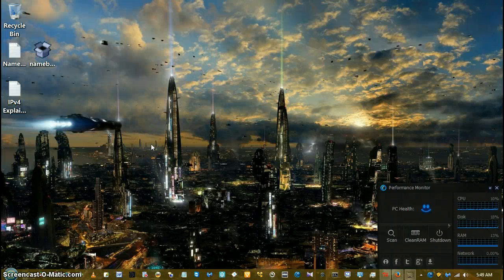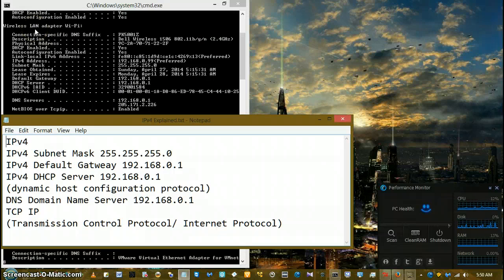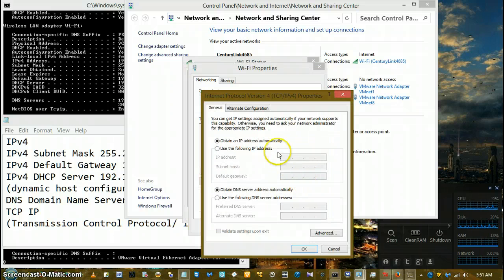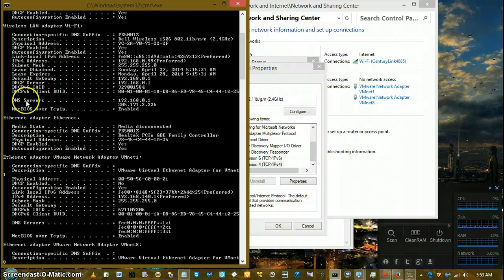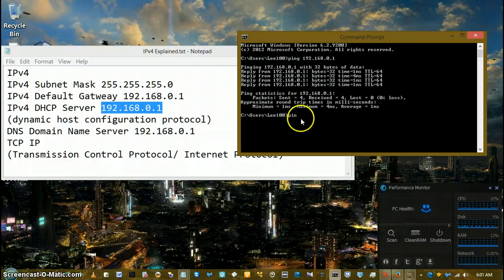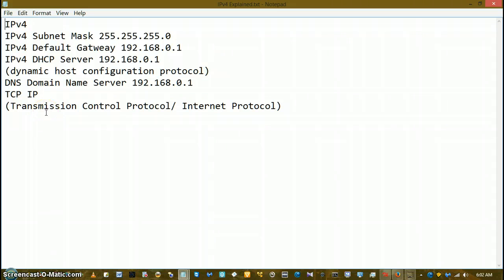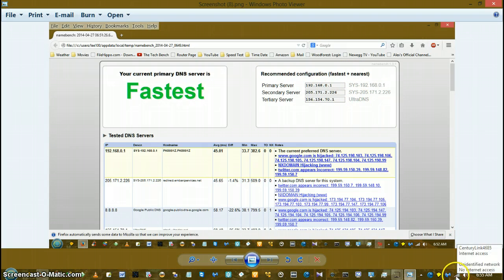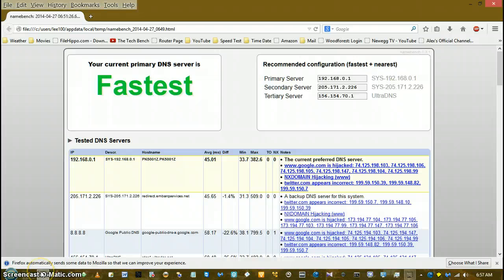IPv4 Explained And How To Use Name Bench For Faster DNS Server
Download Page to Name Bench